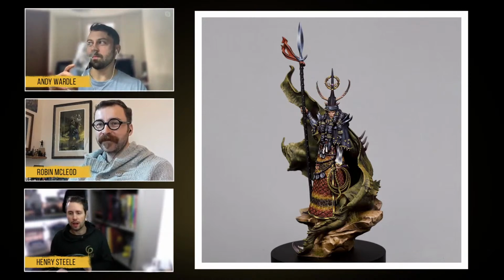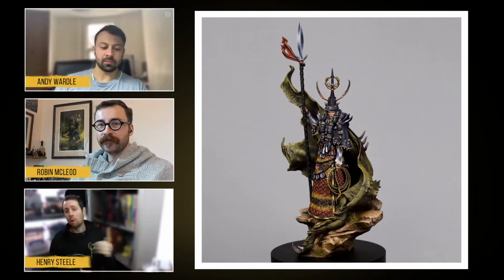Artist Interview - Robin McLeod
We talk to Robin about painting his first large scale miniature. Which happened to be the box art for the Executioner!